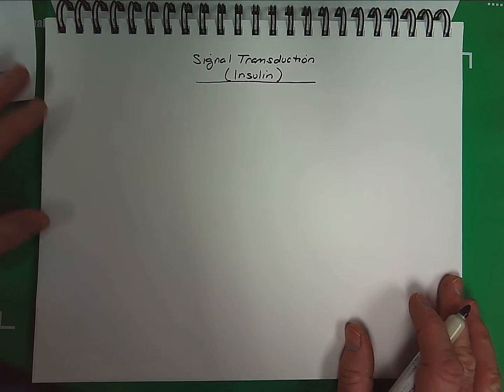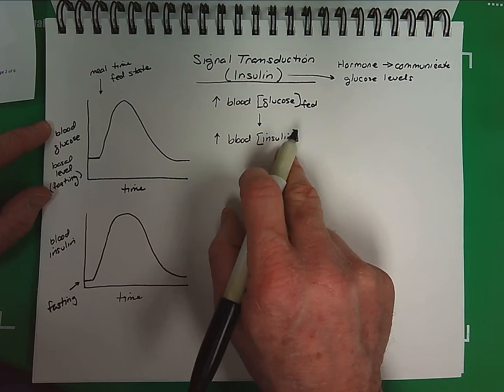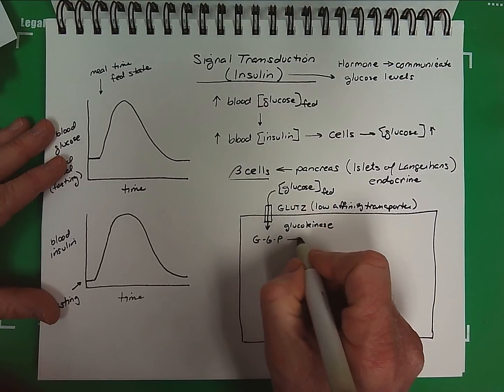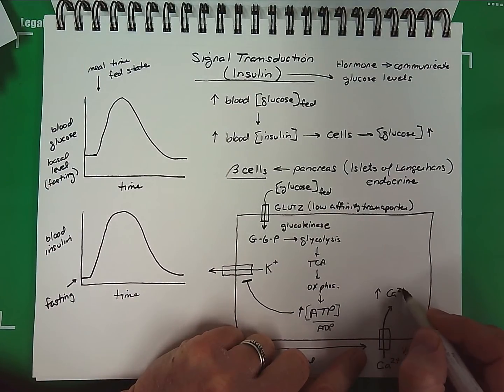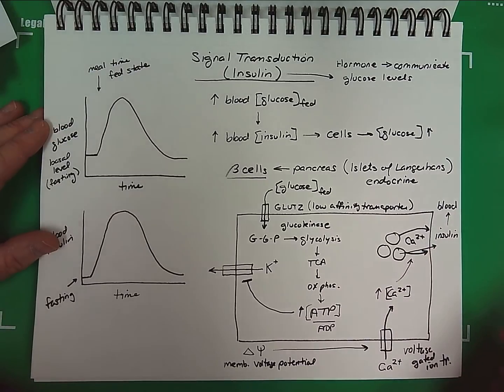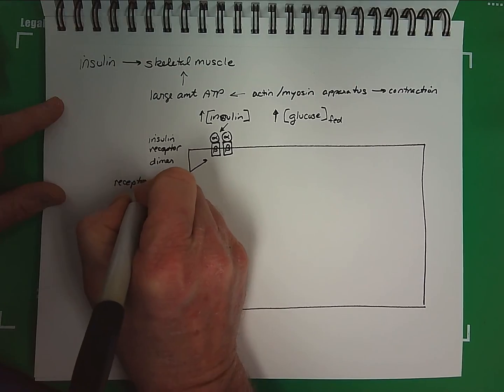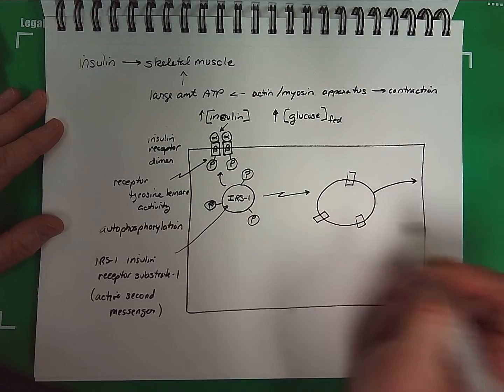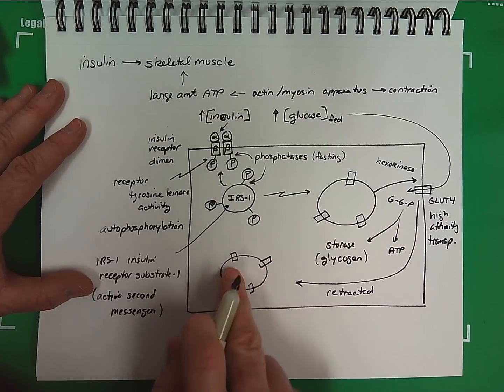17a - Signal Transduction - Insulin (19:55)